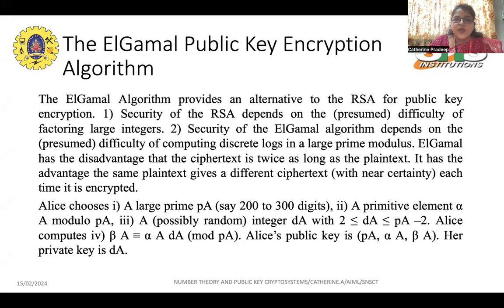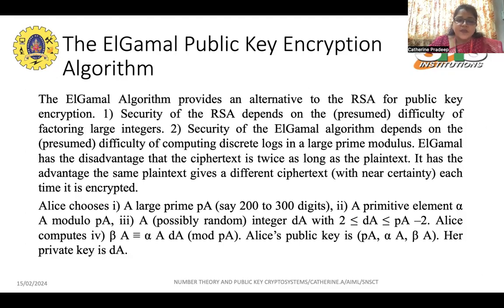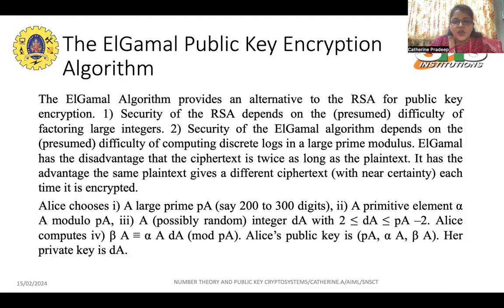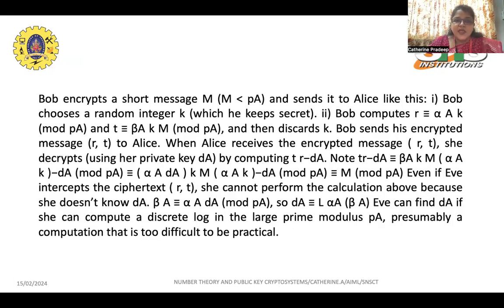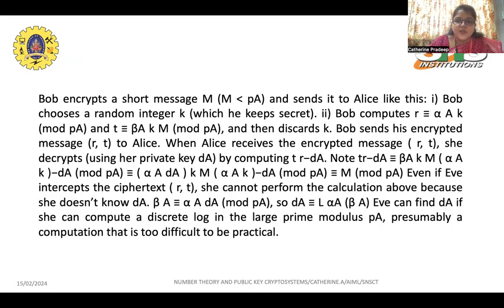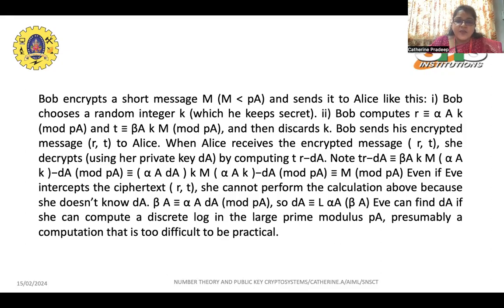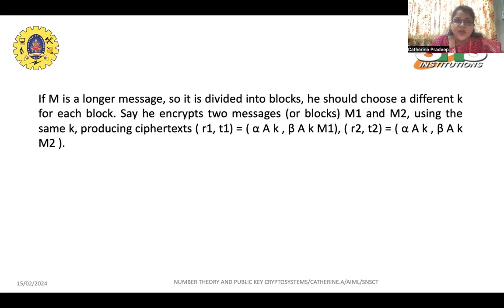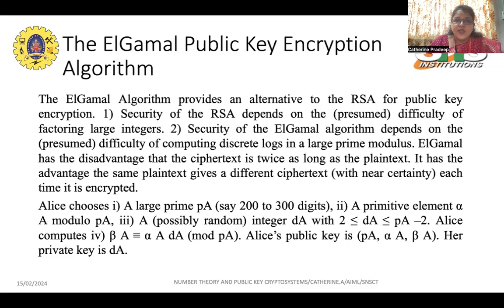Elgamal Public Key Cryptosystem||CNS||Lecture Series||A.Catherine